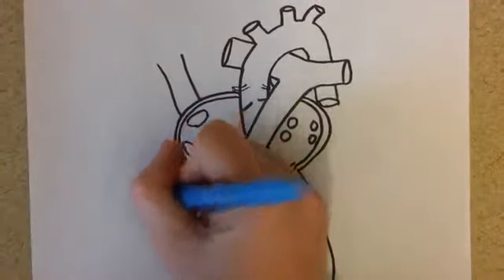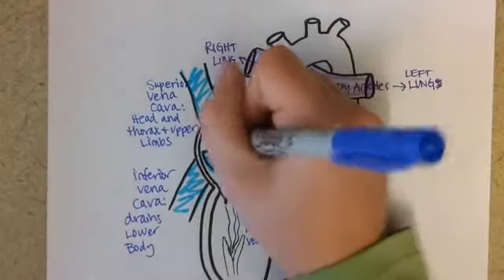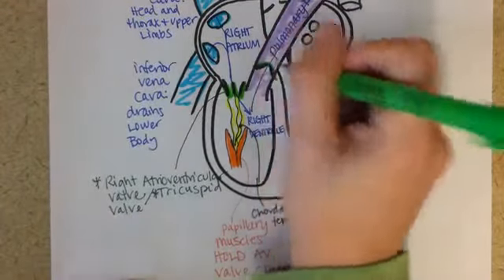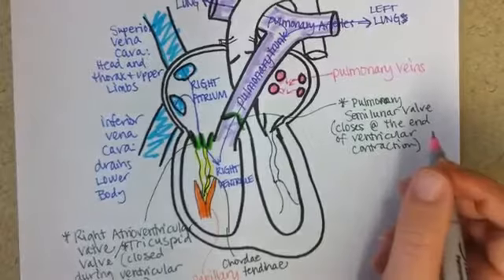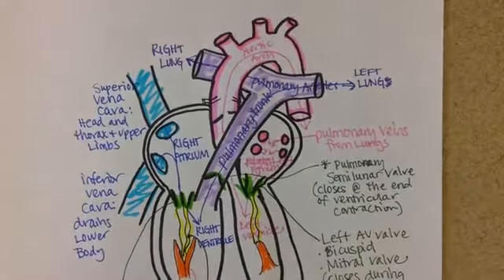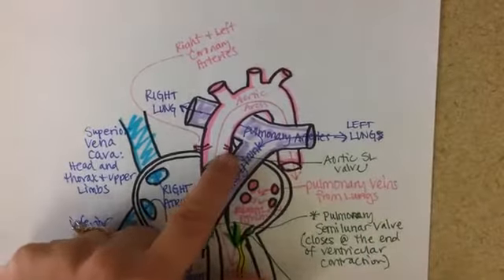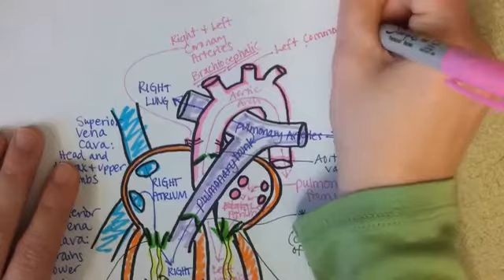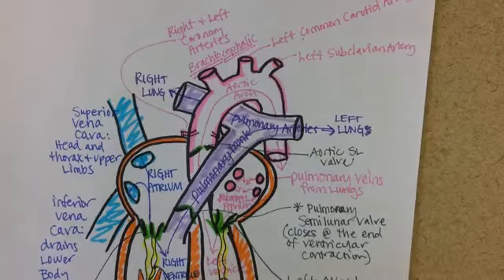Science Clas10 Day14